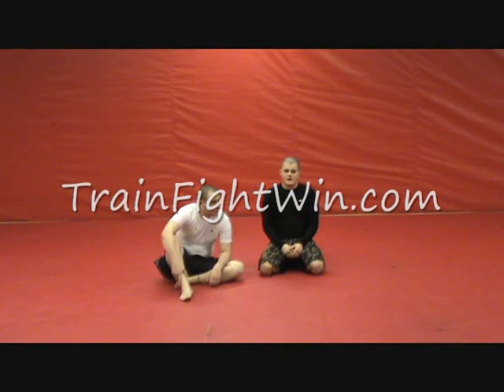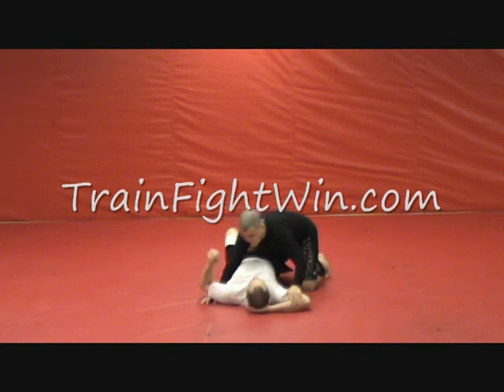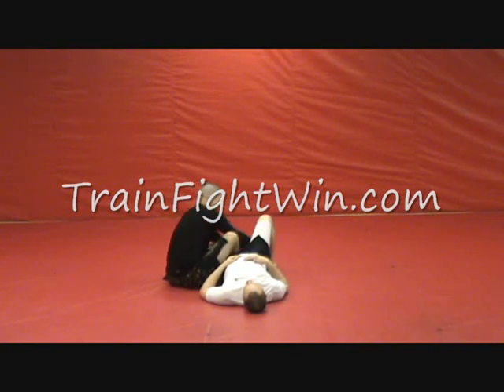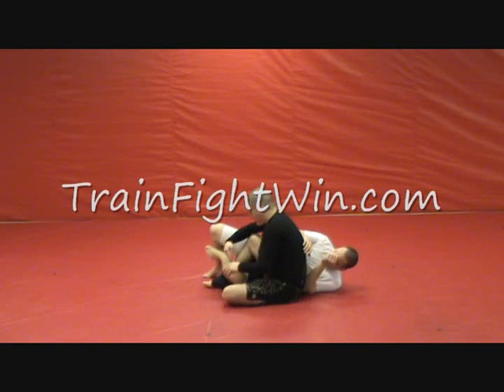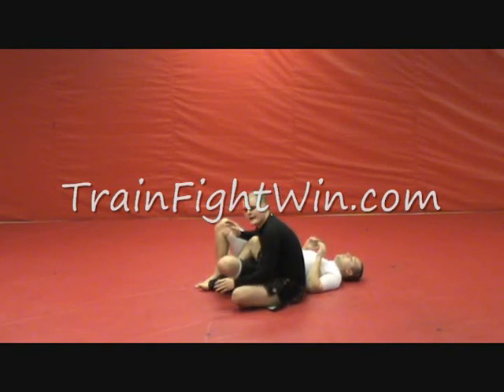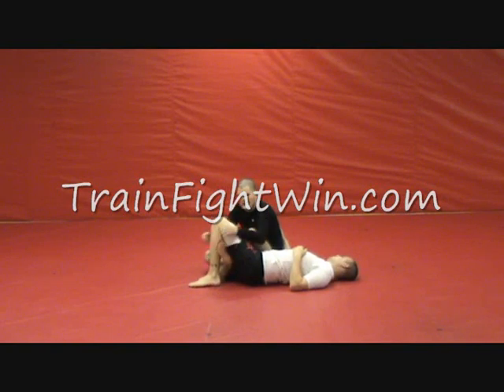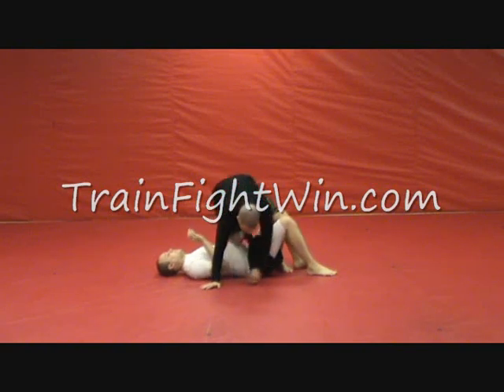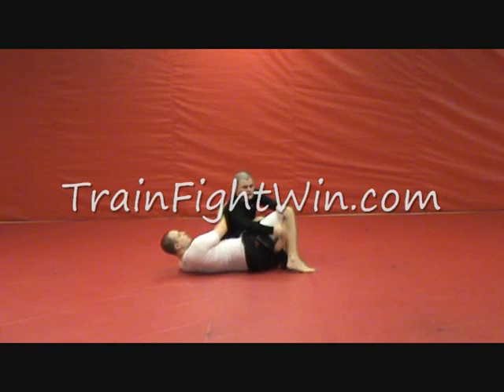Calf Cutter from Half Guard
This is a Calf Cutter setup from the Half guard position.